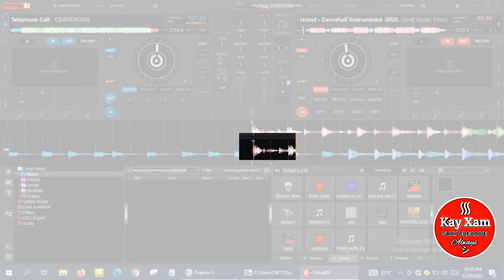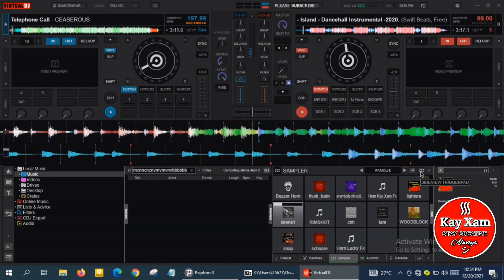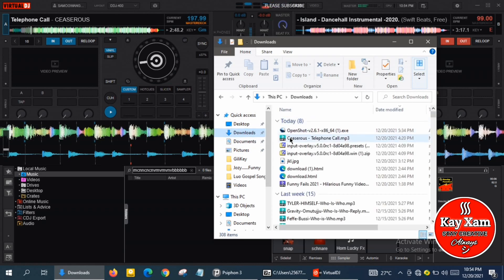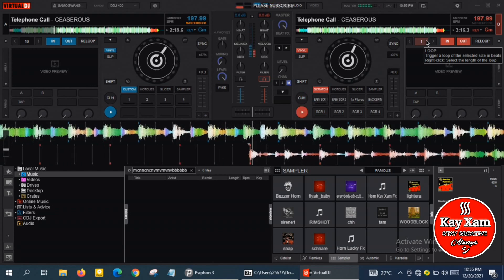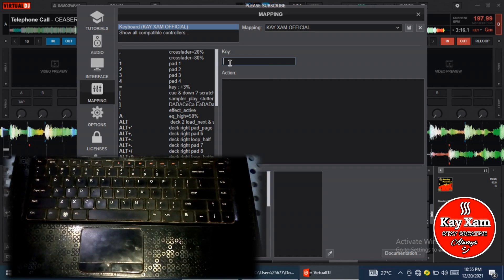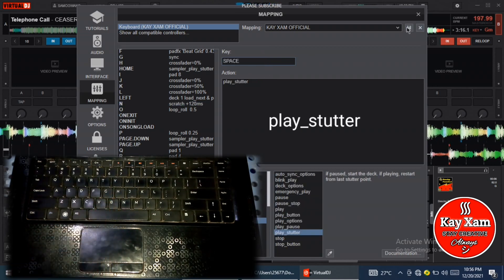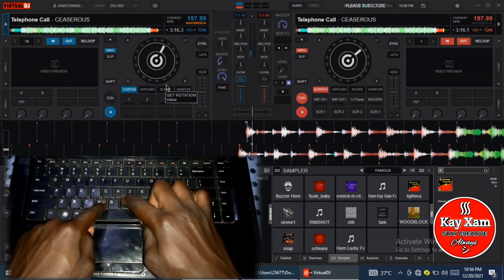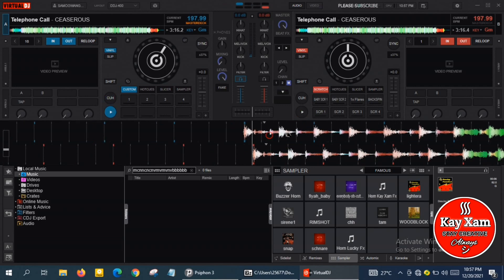Virtual DJ Tutorial: Stab Scratches Using a Keyboard